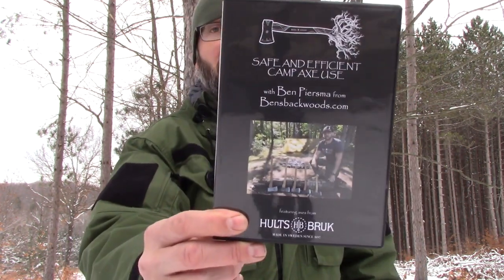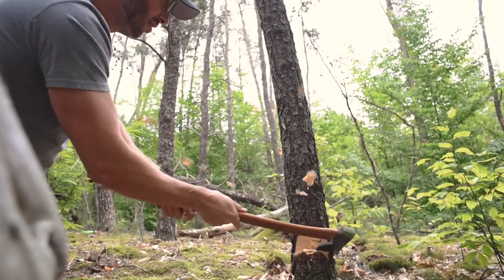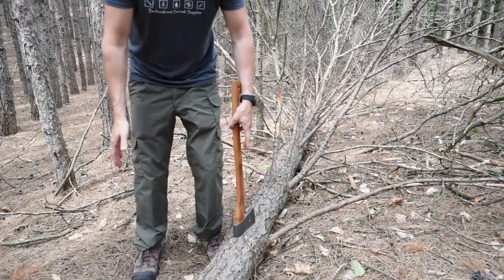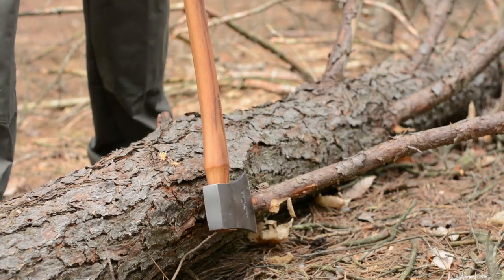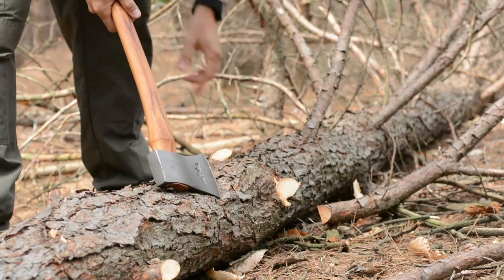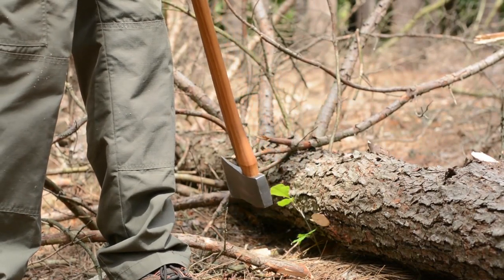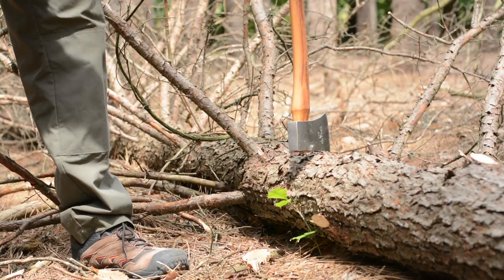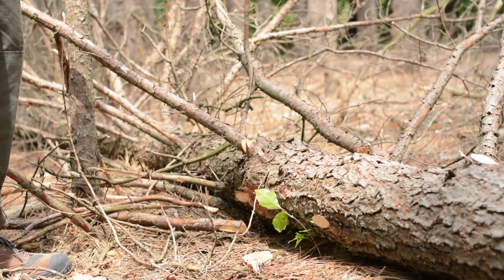Safe Camp Axe Use - Limbing Large Trees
Safe And Efficient Camp Axe Use Preview Featuring Hults Bruk Axes with Ben Piersma from Bensbackwoods.com